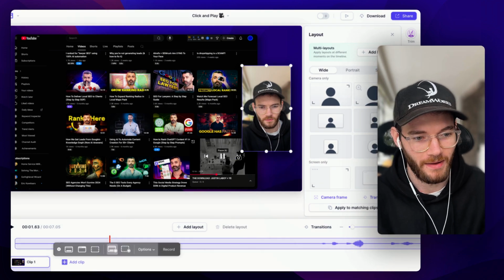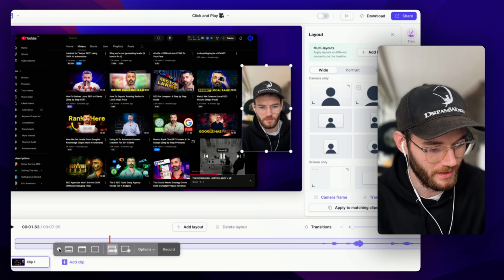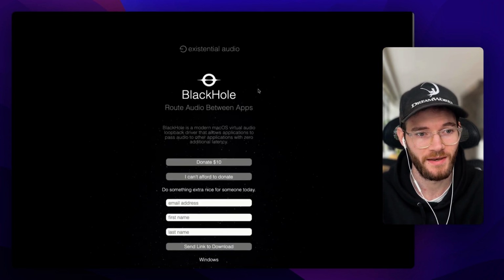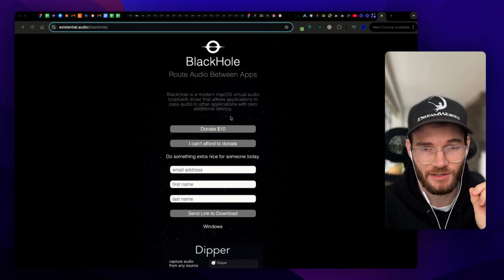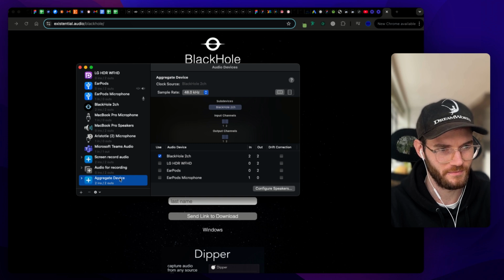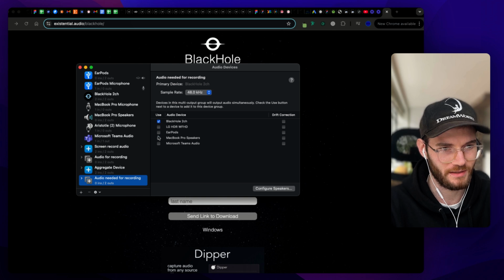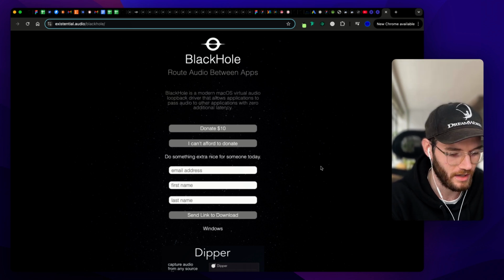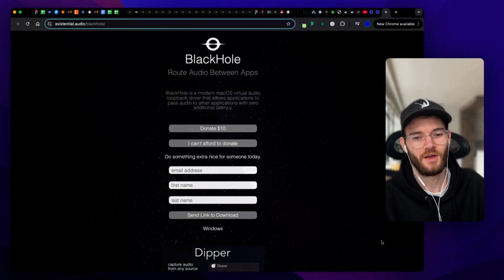Exactly how to Screen Record on mac (with Audio) | Tutorial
Made this video mostly for myself but heres the links if you need them.

Couple ways to record your screen on mac with internal audio.
How to record your mac screen with music
How to record your mac screen with audio
How to record your mac screen youtube video
Quick tutorial on how to screen record on your Macbook Air or Macbook Pro. How to use screen recording and screen capture with the built-in computer shortcut keys. This is how to easily record screen for tutorials and content creation. Loom CMD recording Quicktime screen recording with audio mac, Best mac screen recorder with audio.